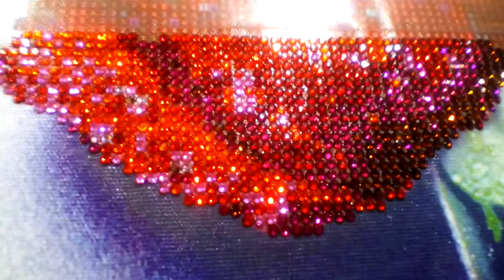Rose painting update